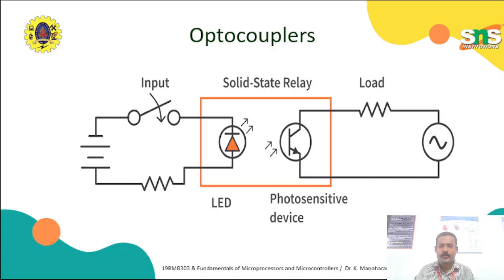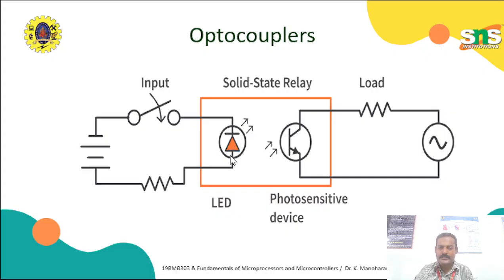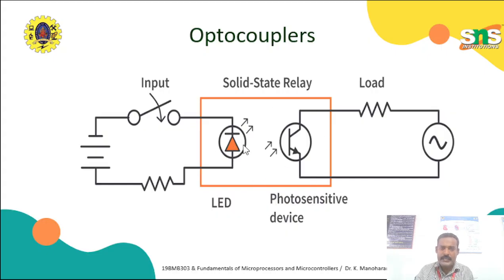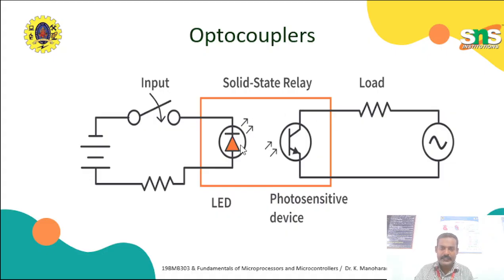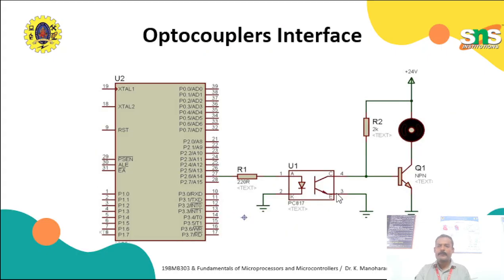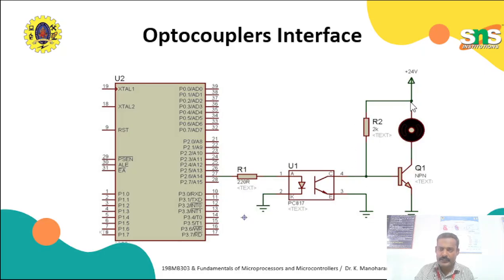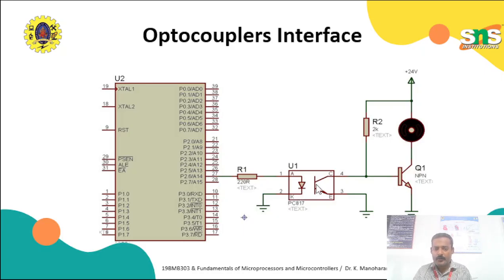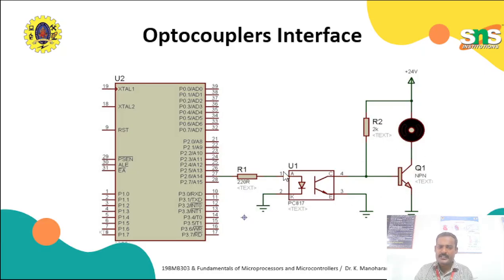Optocouplers Interface| FMPMC | SNS Institutions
Optocouplers are used to interface two circuits while providing electrical isolation between them. When the input side LED is activated by a signal from the microcontroller, it triggers the phototransistor on the output side to switch, allowing signal transfer without direct electrical connection. This protects the microcontroller from voltage spikes and noise in high-power circuits.